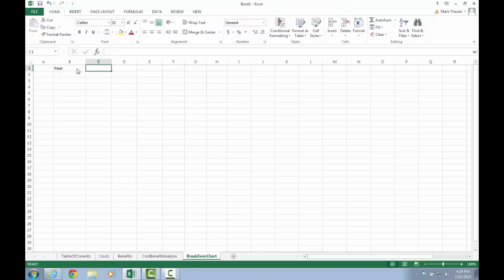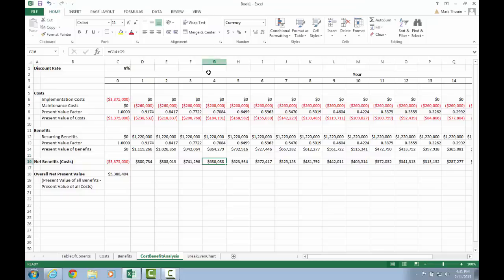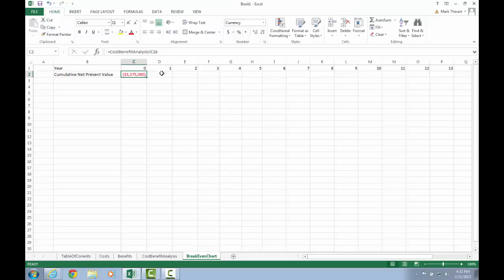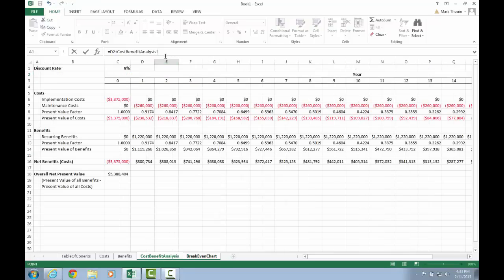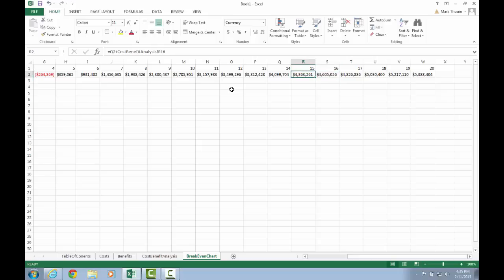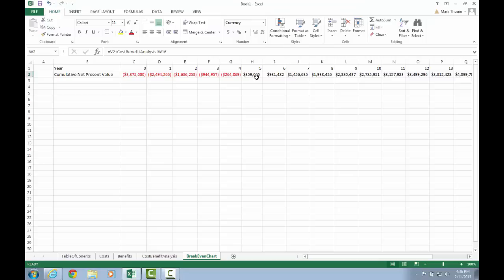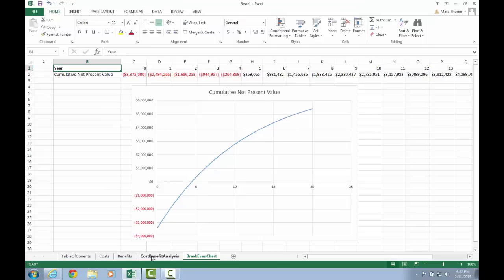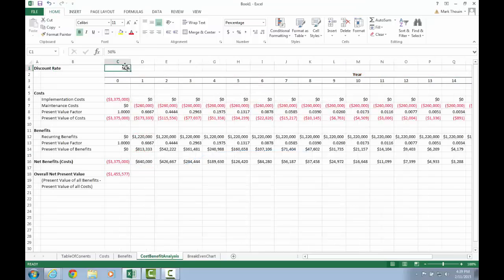Intro to MIS Excel Tutorial - Part 9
Creating the breakeven chart.